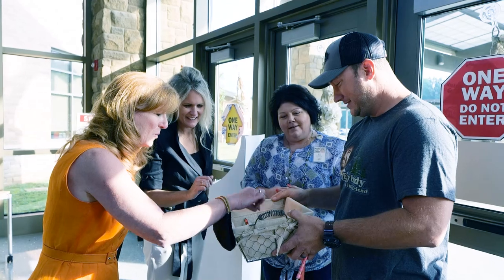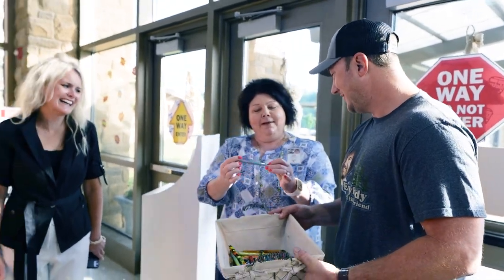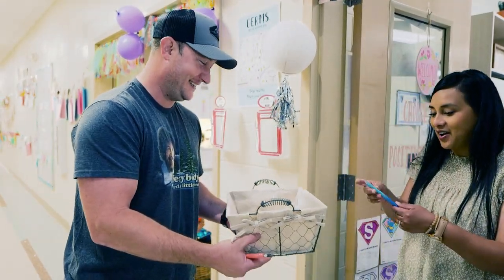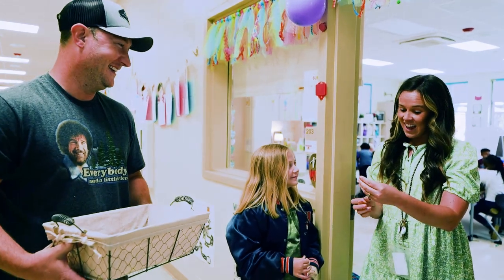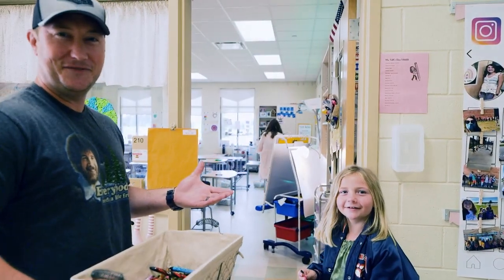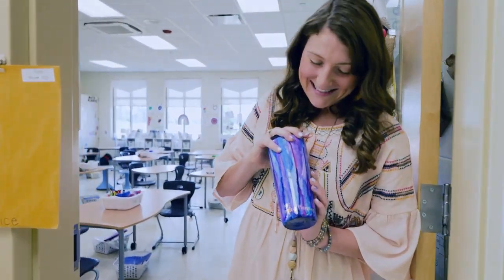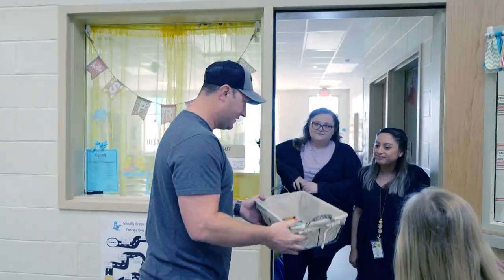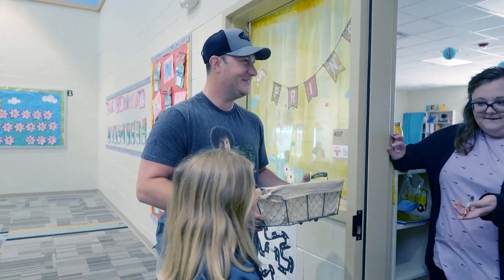I Customized 100 Epoxy Pens and Gave them away to Teachers!!🖊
This was so far the most expensive video I have ever made! What did you think of this type of video? I love giving stuff away, and the more views and subscribers I get, the more I can do cool stuff like this. Please drop any comments of suggestions for future videos!
Also, I've got some more really cool tumbler tutorials coming up soon that I know you guys will love also including a Bob Ross follow-along, an agate geode tumbler, and a collaboration with Arizona Tea!

✒️Best Price on Pens

Glitter and Epoxy Pen Tutorial / Epoxy Glitter Pen Tutorial Part 2 Update | NEW Tips & Tricks | Leopard Print Pens | Inkjoy Papermate / Alcohol Ink Epoxy Pen Challenge / Epoxy Glitter Pen Tutorial DIY EASY | Inkjoy Papermate / How to make epoxy pens! / DIY Resin Ink Joy Gel Pens || Start to Finish / Turning MY Top 5 Tumbler Videos into Epoxy Pens / Customizing 100 Nintendo Switch, Then Giving Them Away!! 📱🎮 (Giveaway) | ZHC / I Customized 100 Airpods Pro, Then Giving Them To People!!📱🎧 (Giveaway) | ZHC / Airrack / CreatorNow / thank a teacher